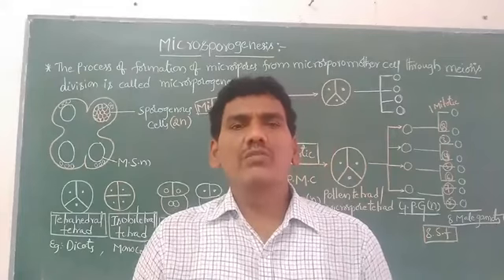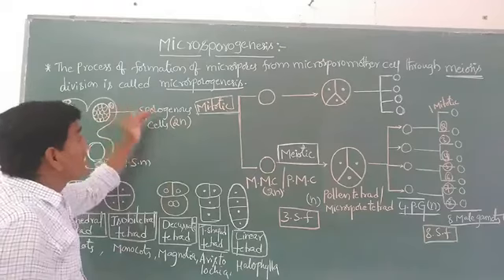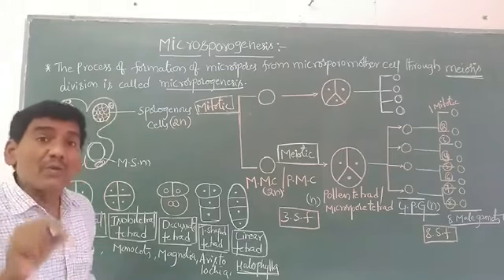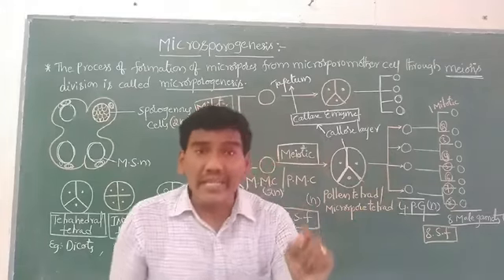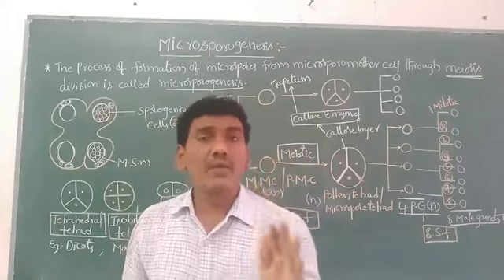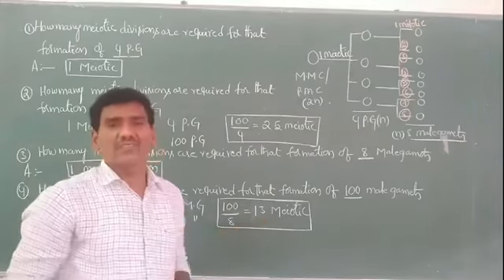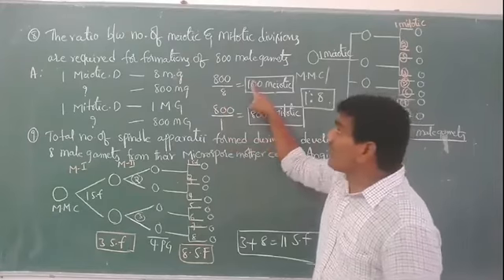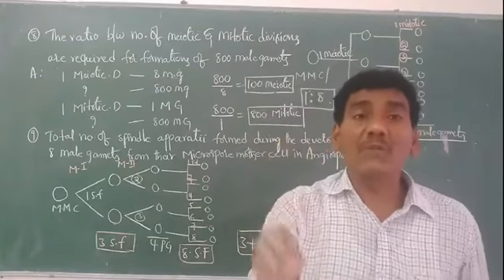15 December 2025